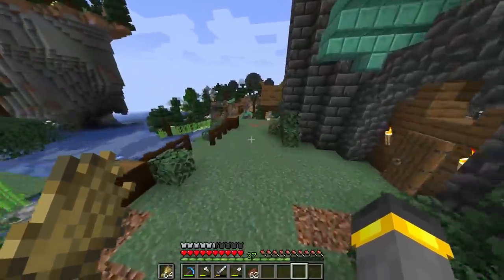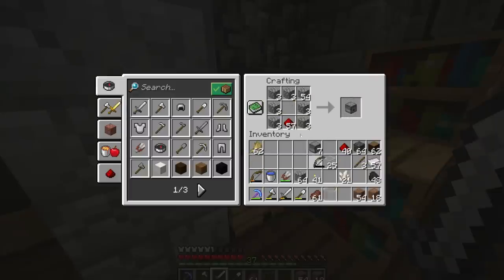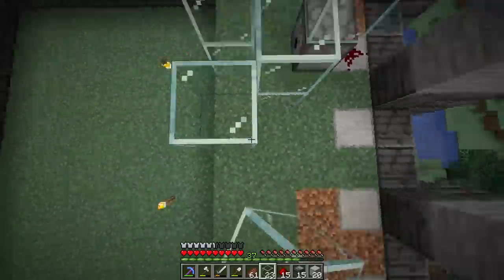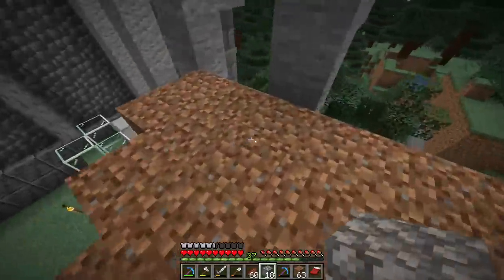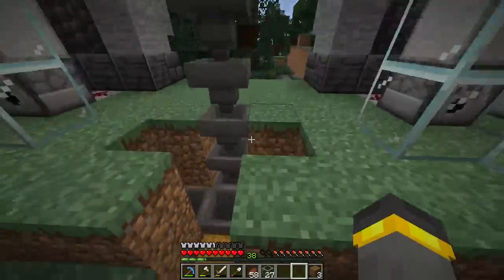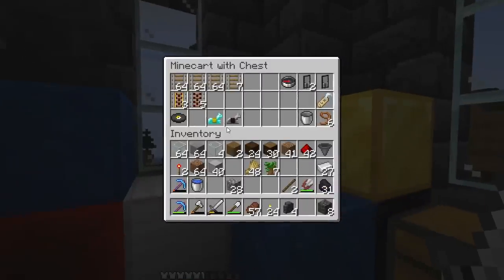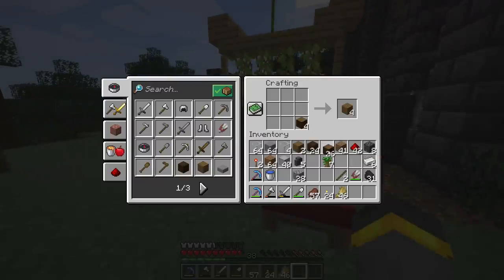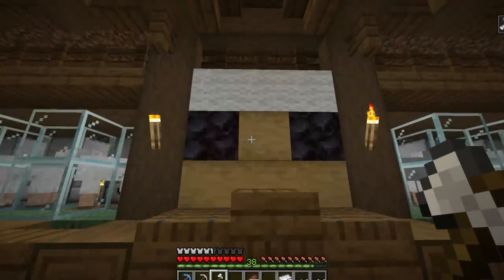WOOL FARM 2.0! The Minecraft Guide - Minecraft 1.17 Tutorial Lets Play (148)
FOOL WARM IS BACK AND BETTER THAN EVER. In episode 148 we add a new fully automatic sheep farm to the tent empire. this sheep farm is efficient, has a stall for every sheep color, and is fully automatic!

if you read this comment "fool warm"